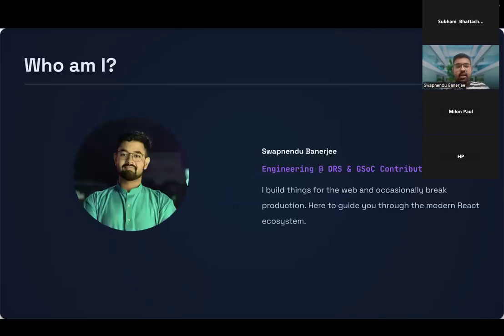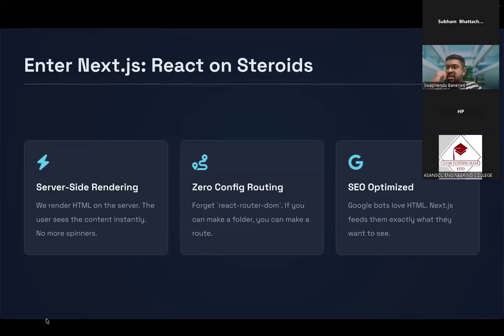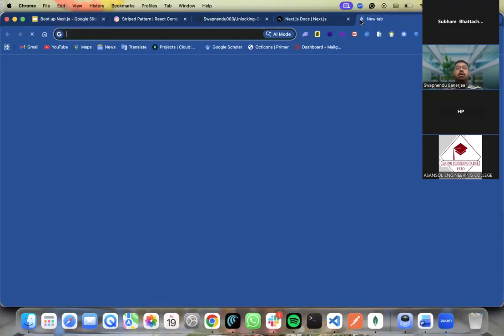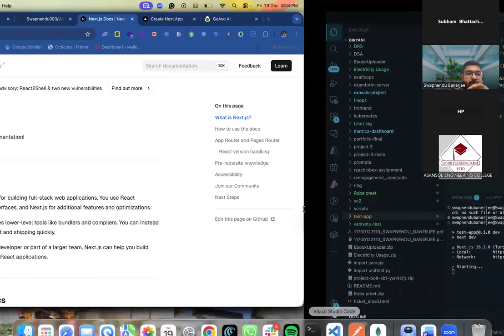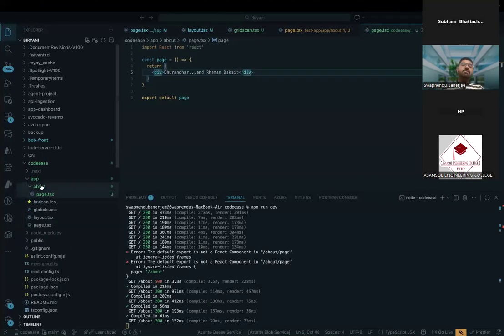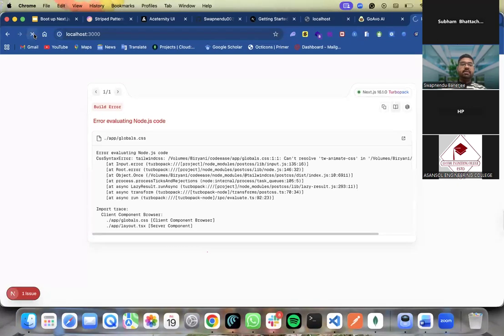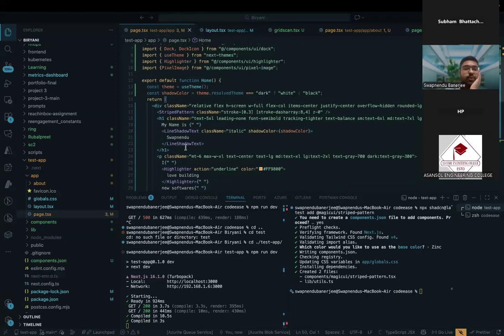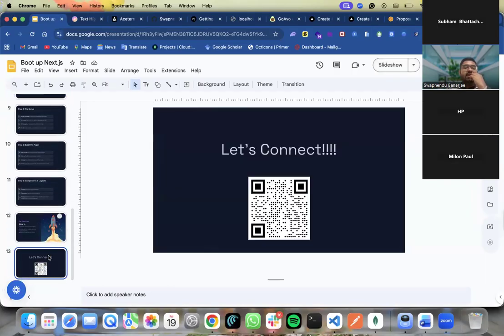Code @ 5 Session Recording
In this video 🚀, we step into SESSION V of CODE@EASE, where the focus shifts to MODERN FRONTEND ARCHITECTURE and building production-ready web applications using Next.js ⚛️➡️🌐. This session is designed to help learners understand how today’s high-performance websites and portfolios are built using industry-standard frameworks and tools 💻✨.

We begin by breaking down the core concepts of Next.js 🧠⚡, including why it is used, how it improves performance, and how it differs from traditional React applications 🚀📈. Alongside this, we introduce the basics of TypeScript 🟦🔍, explaining how type safety improves code quality, scalability, and long-term maintainability 🛠️✅. All concepts are explained in a simple and practical manner so learners can confidently start using them in real projects 😌📘.

The session then moves into building a powerful personal portfolio using Next.js 🧩🌟, focusing on structuring pages, components, and layouts that reflect real-world development practices 🏗️💡. We demonstrate how modern UI and component libraries can drastically improve development speed and design quality 🎨⚡, with hands-on discussions around ShadCN UI, Tailwind CSS, and other modern styling tools 🧵✨.

We also talk about UI/UX best practices for portfolios 🎯🖥️, what features a strong developer portfolio should include 📌📊, and how to make it stand out for internships, jobs, and freelance opportunities 💼🚀. From clean layouts and responsive design 📱💻 to reusable components and scalable structure 🧠🔁, learners gain a clear roadmap to building their best possible frontend showcase 🔥🌐.

This session is perfect for students, frontend developers, and aspiring full-stack engineers 🎓💪 who want to level up their skills, work with modern frameworks like Next.js, and create a professional-grade portfolio that truly represents their abilities 🚀✨.

👉 WATCH TILL THE END for complete understanding and PRACTICAL INSIGHTS shared during the session.